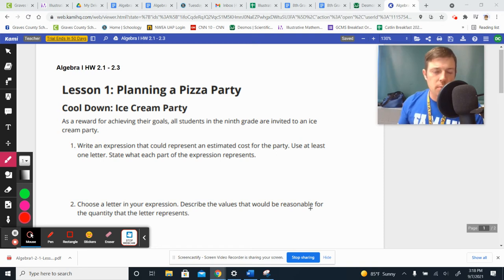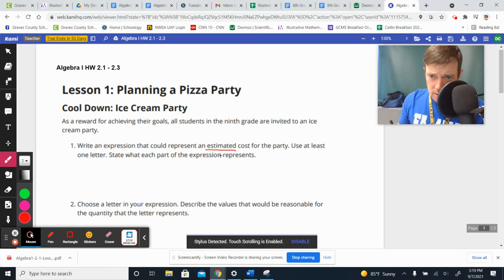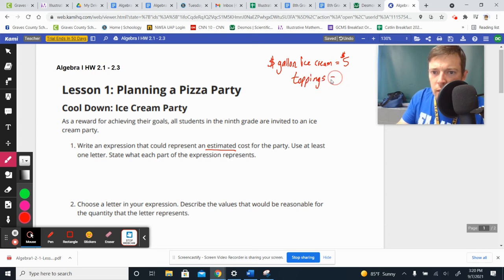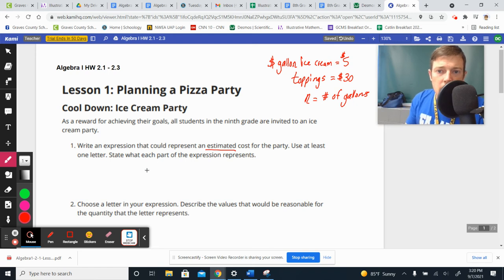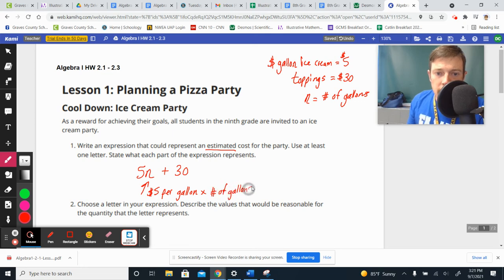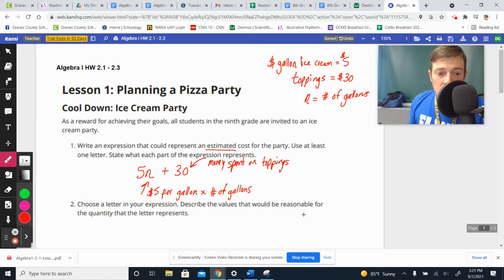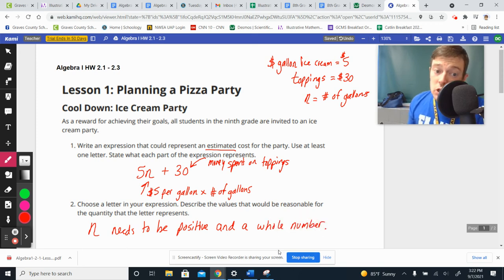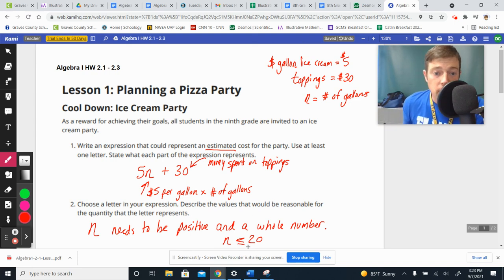Algebra I IM Cool Down 2.1